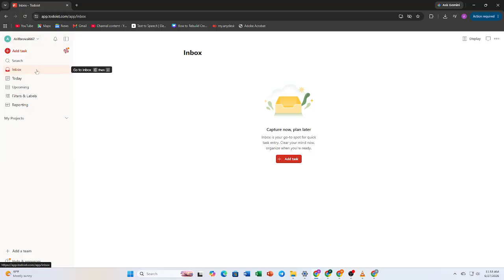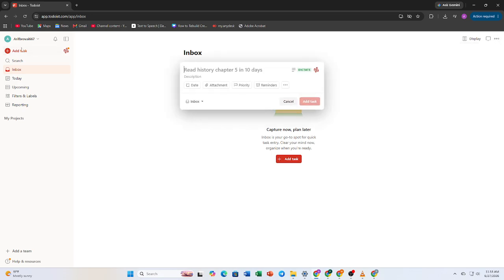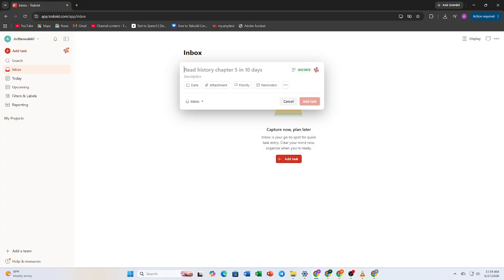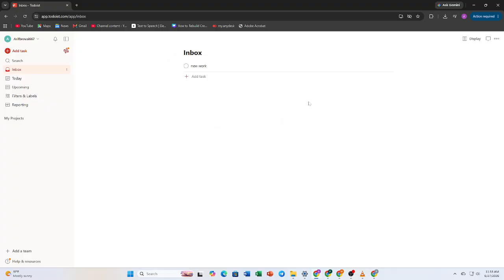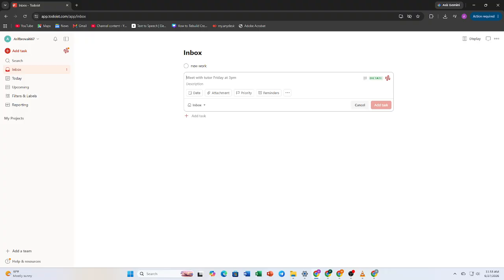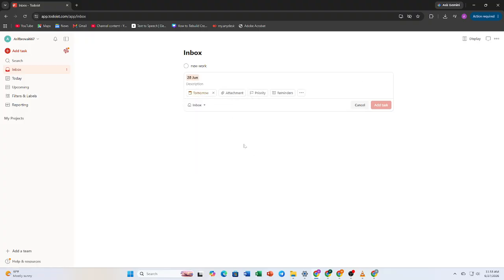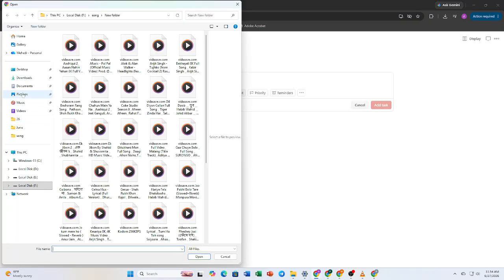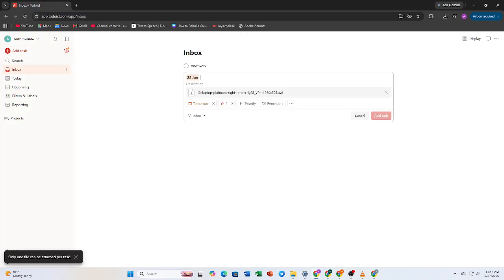How to Create a Project in Todoist Full Guide 2026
Create a project in Todoist with this complete 2026 guide. Learn how to set up a new project, organize tasks, create sections, manage deadlines, and collaborate with your team efficiently. Follow step-by-step instructions to build well-structured projects, improve productivity, and streamline your workflow using Todoist in 2026.